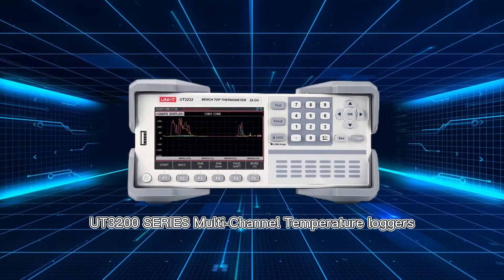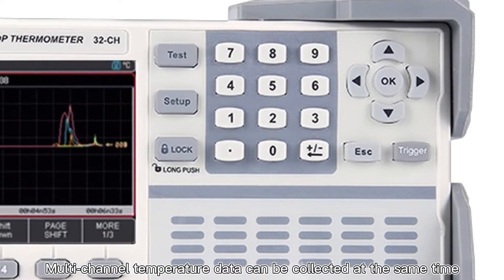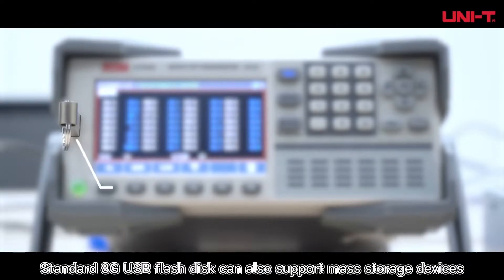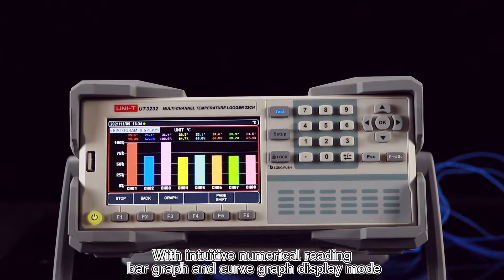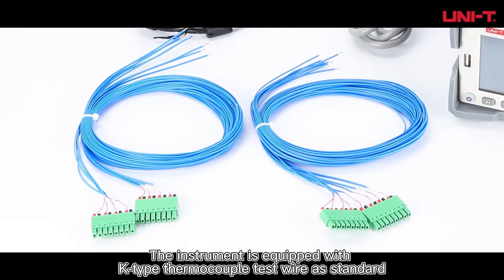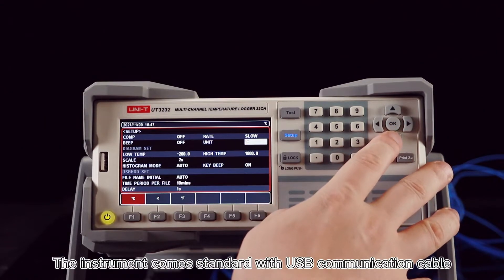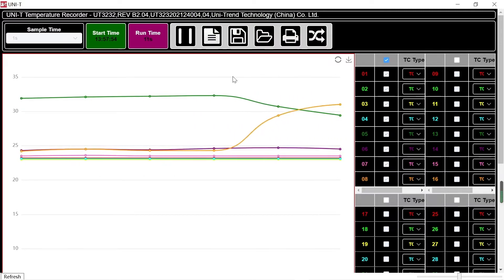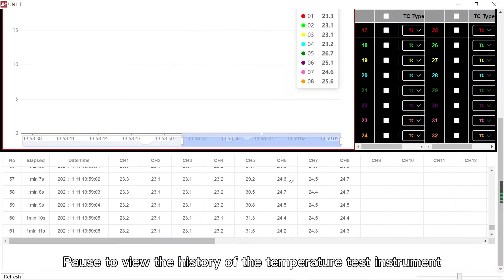UNI-T UT3200 Series Multi-Channel Temperature Loggers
The UNI-T UT3200 series multi-channel temperature loggers can measure and record temperature with multiple-choice thermocouple testing channels such as 8, 16, 24 and 32. With a 4.3-inch display, the series is compatible with multiple temperature sensors and can collect multi-channel temperature data at the same time.

Key features include:
+ Upper/lower limit alarm
+ Fast respond
+ Stable data transmission
+ Thermocouple short-circuit detection